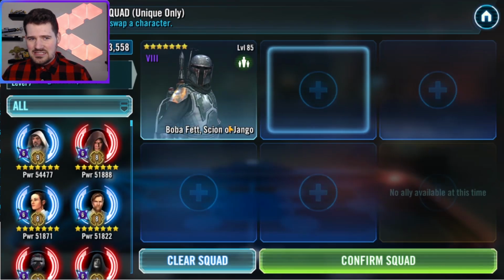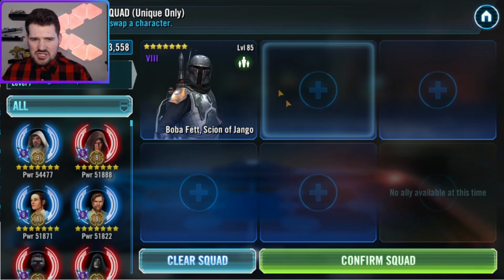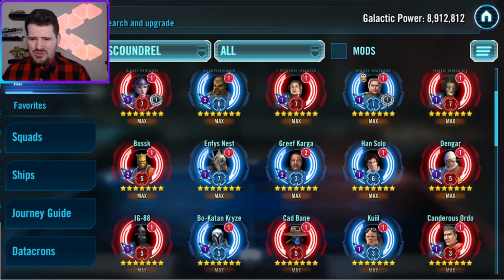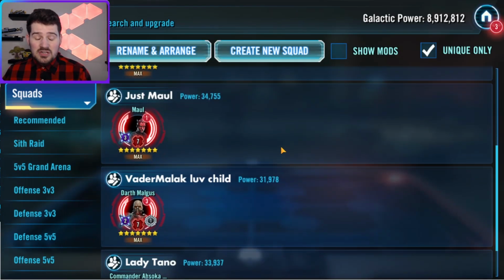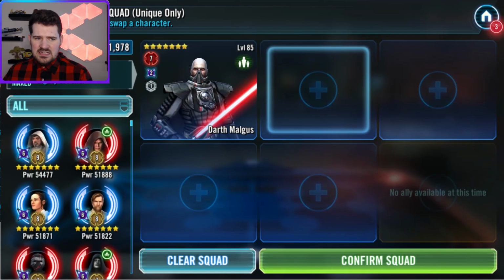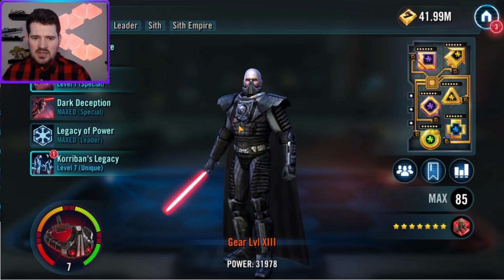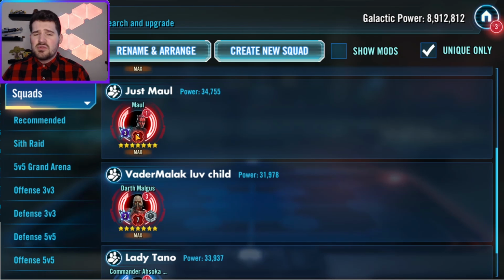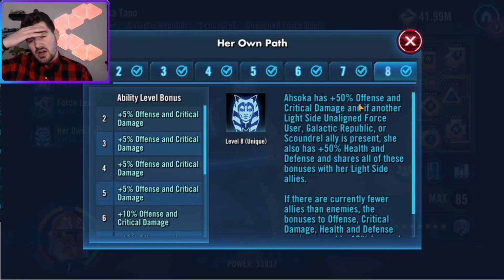Roster Building: Ranking ALL conquest units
Poor Scion of Jango

Check out our podcast with TiloMad about SWGOH and SW lore